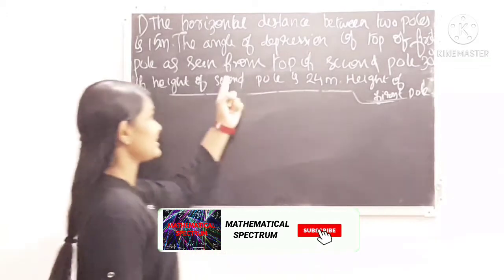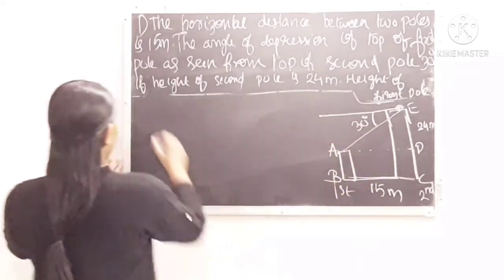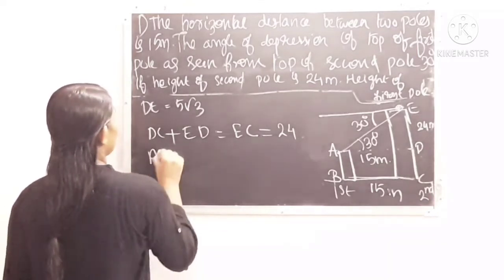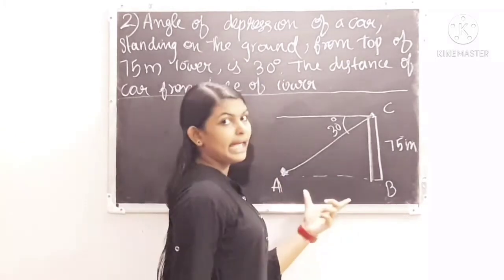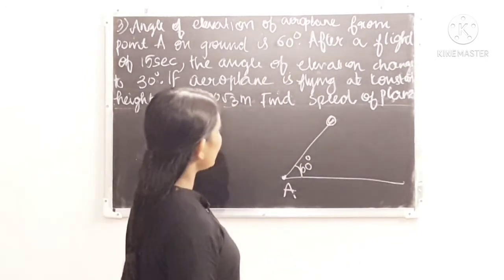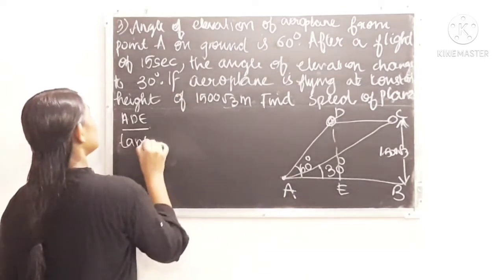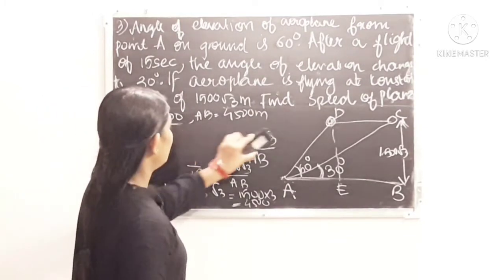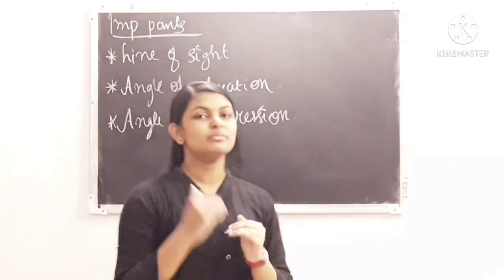Some applications of trigonometry | Heights and distances | Part - 2 | Arya Aji